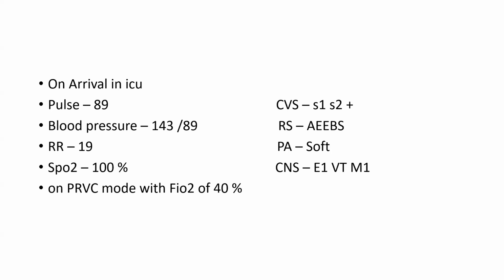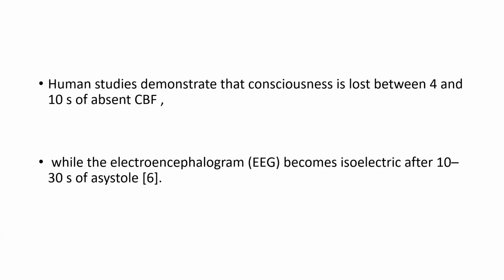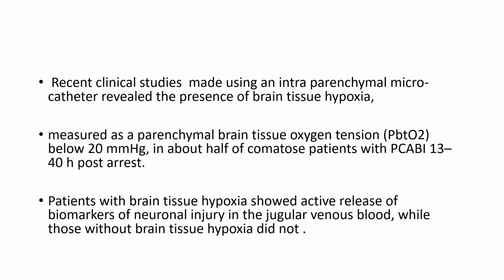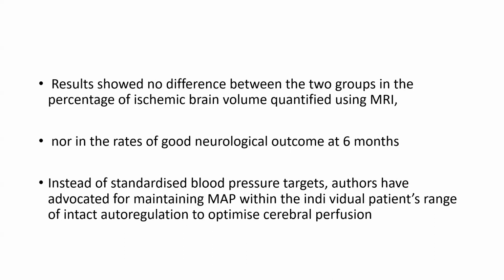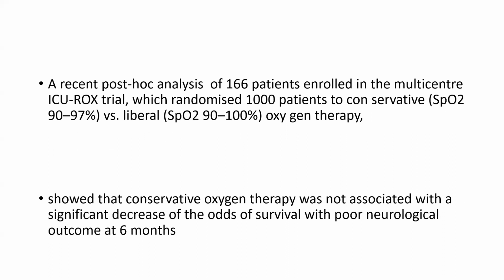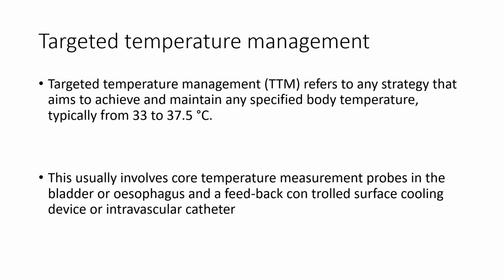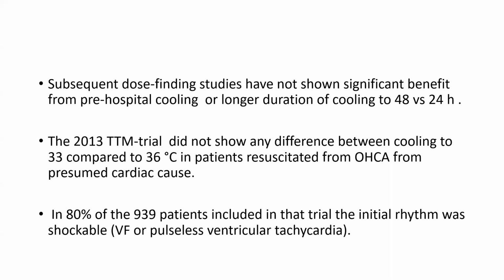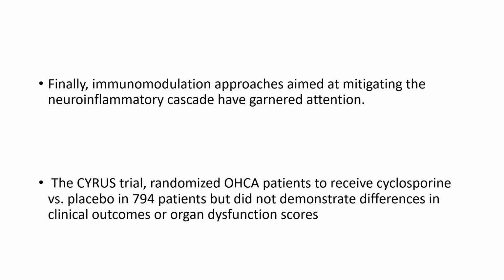hypoxic - ischemic encephalopathy